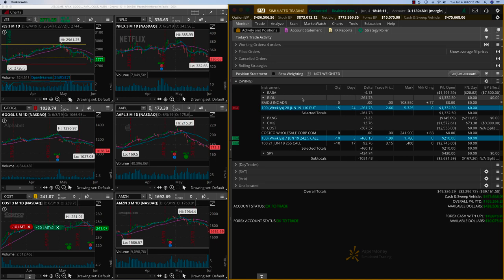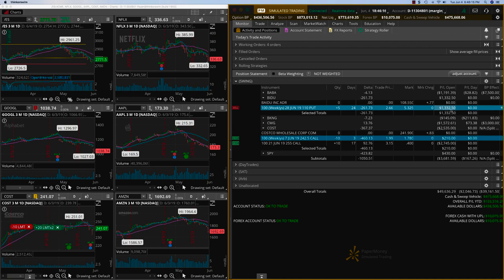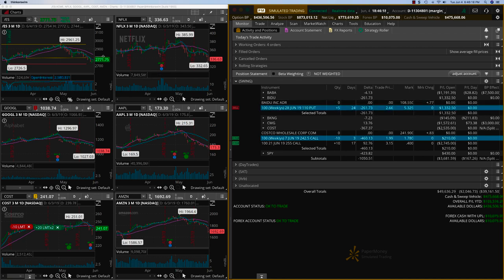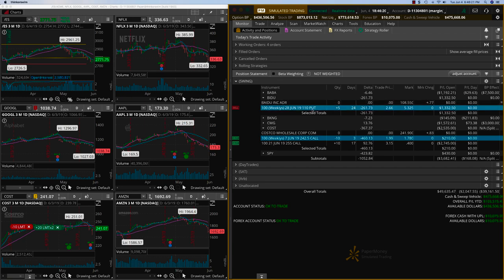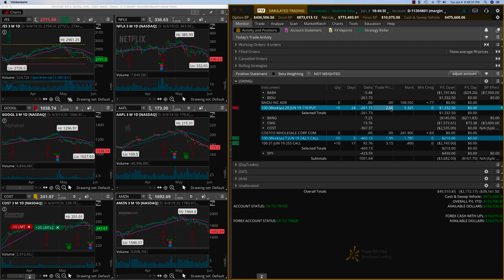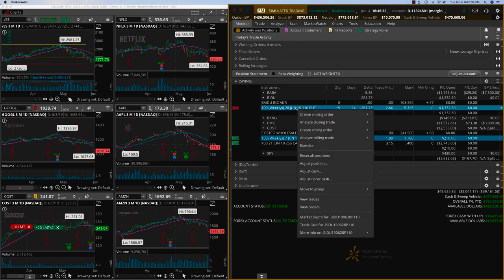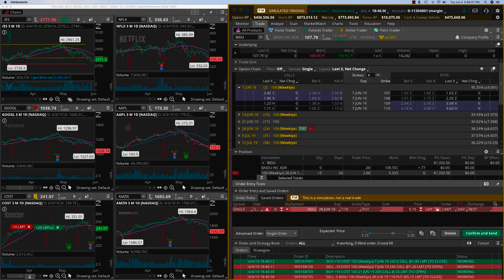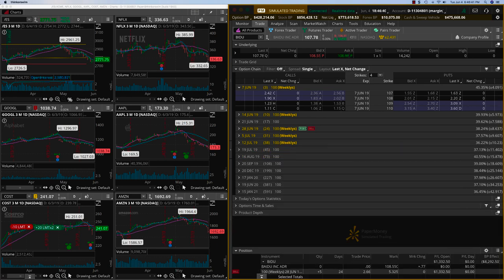Tue June4 BIDU 100ROI